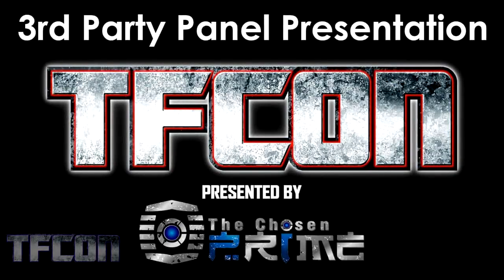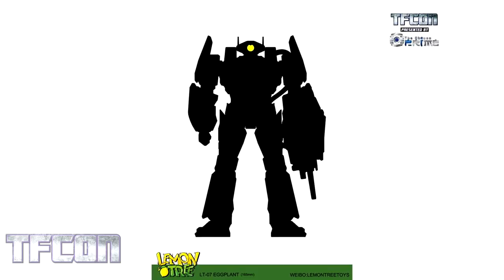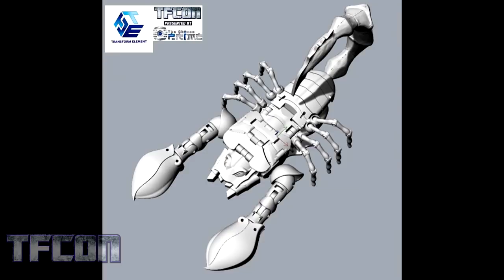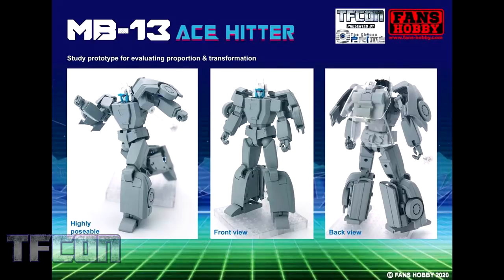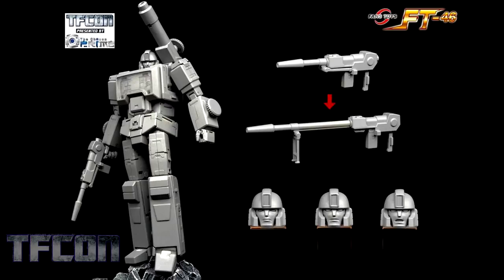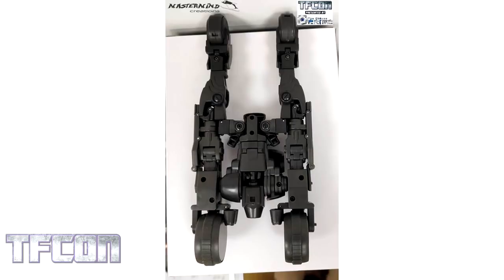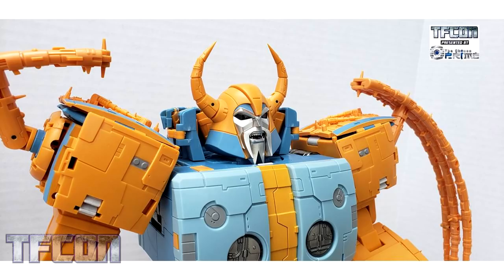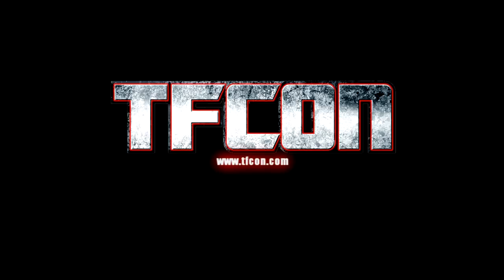TFcon Orlando 2020 3rd Party Presentation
TFcon Orlando may have been cancelled but that won't stop us from bringing you the TFcon 3rd Party Presentation.